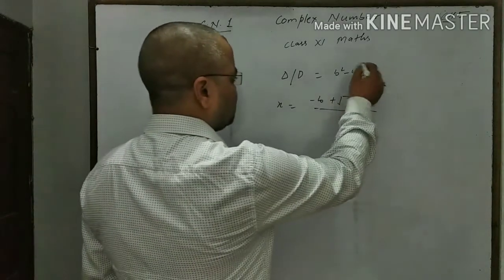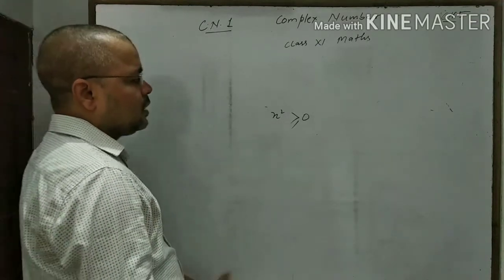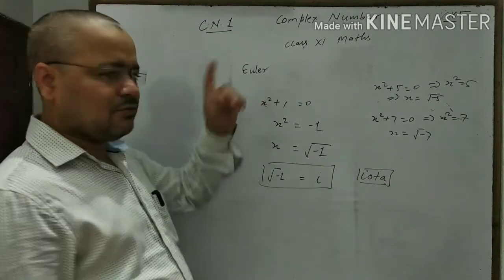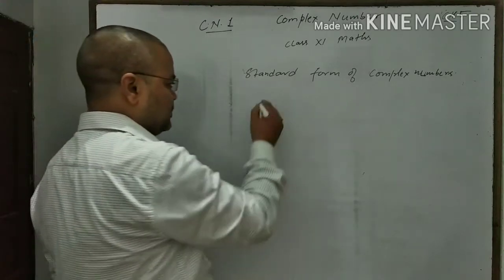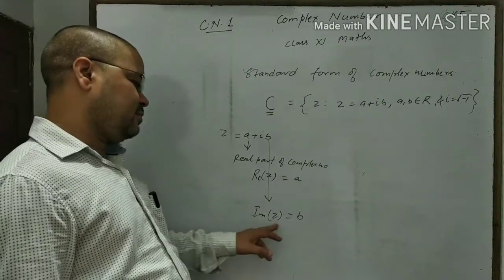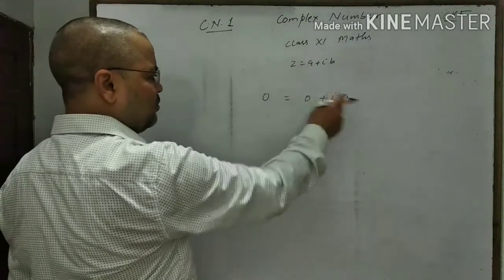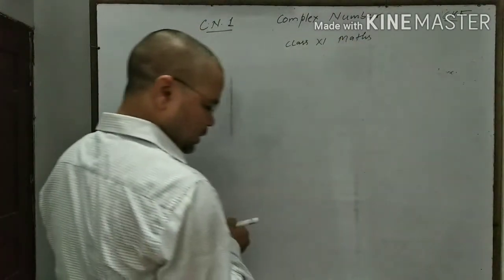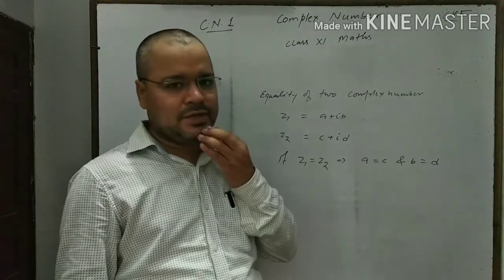ISC Mathematics Class 11CH.5, Complex Numbers CN-1:introduction & standard form of complex number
ISC Mathematics Class 11, CH.5, Complex Numbers CN-1:introduction,standard form of complex number & Real and imaginary parts of a complex number.